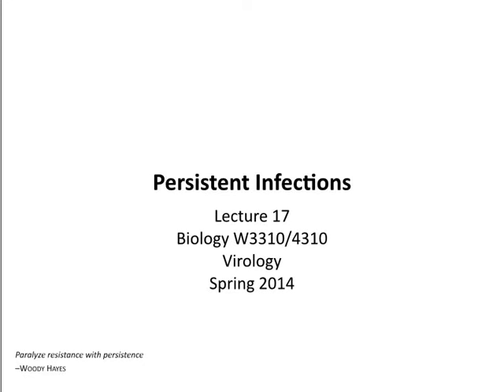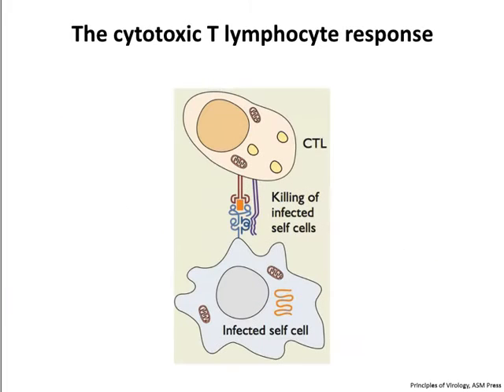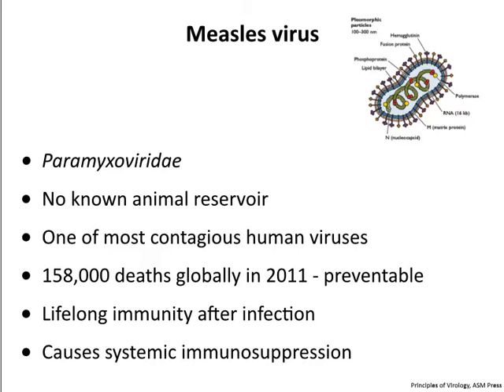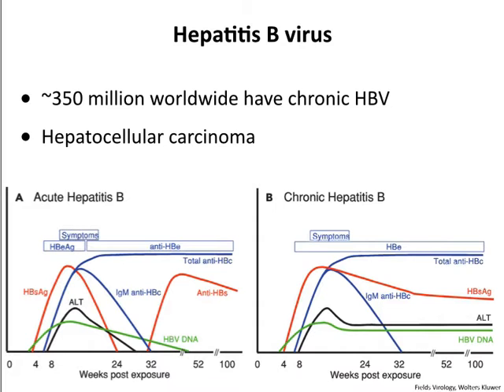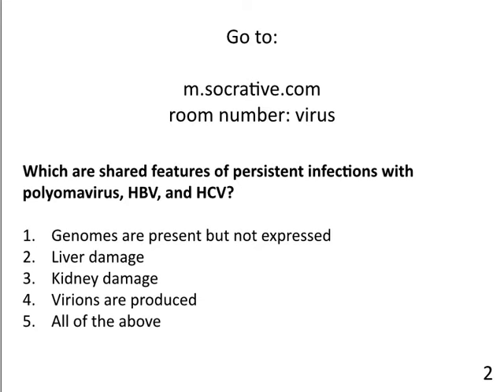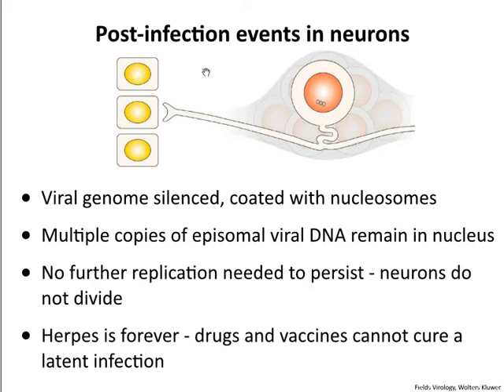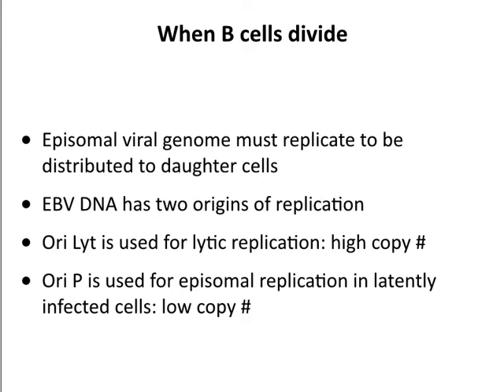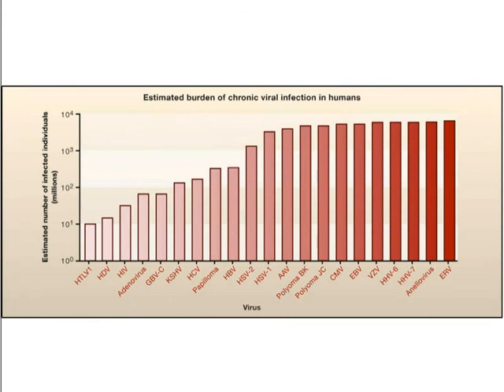Persistent Infections ☆ Virology Course ☆ Virus Lecture #17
) Learn more about Persistent infections. They begin with virus entry into the host, and last until the host dies. They are forever. In this lecture we consider the different types of persistent infections, ranging from those that produce 100,000 virions per ml of urine in most of the population, to sinister ones where the genome lies dormant in neurons, and is periodically reactivated to allow spread to new hosts. This is what you will learn in this virology lesson.

The name of the YouTube user is "Vincent Racaniello". His channel can be found here: